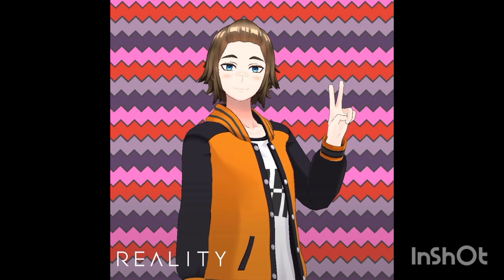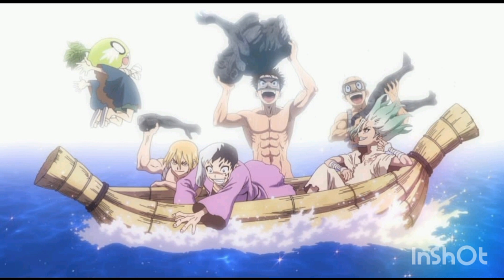Doctor Stone Rescue Key Visuals